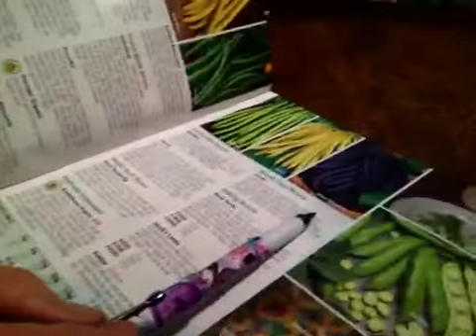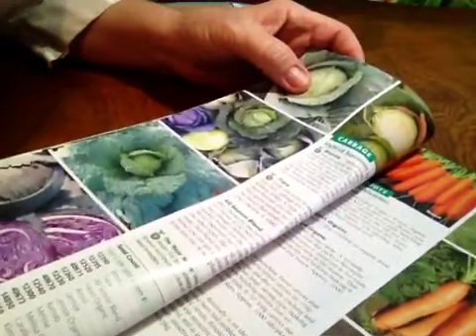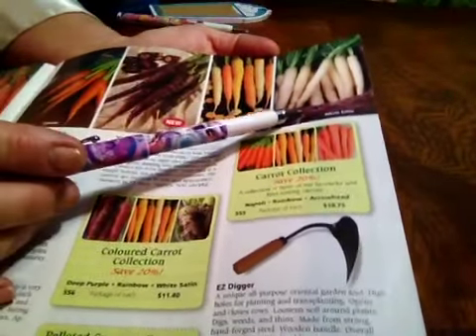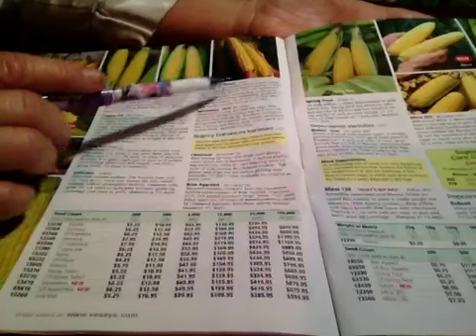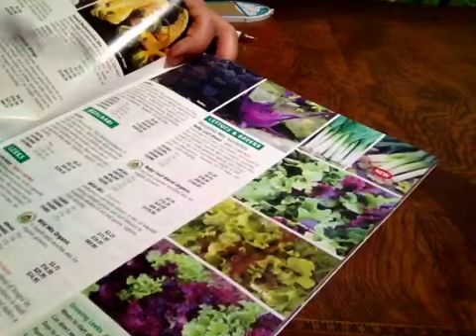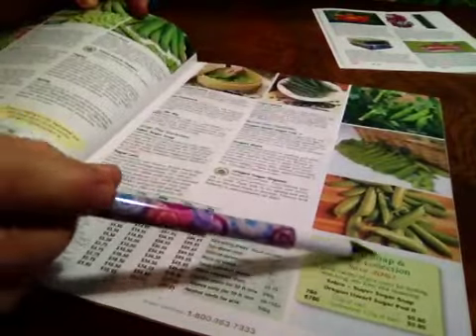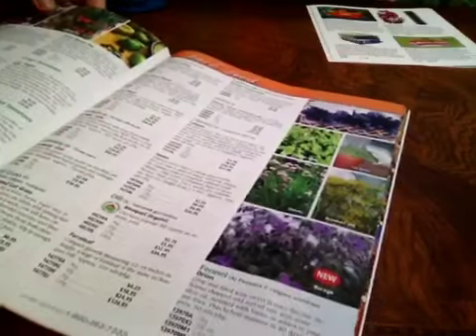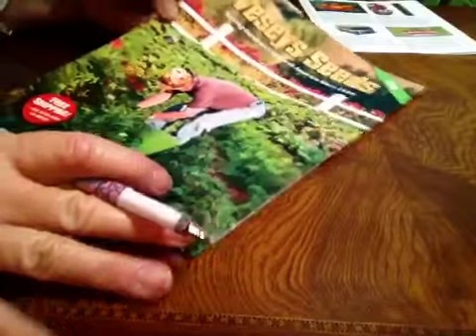30 Minutes, Chewing Gum, Flipping Thru Veseys Seeds Catalog, Soft Spoken Comments, Garden, ASMR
Vlog 546 (Best enjoyed when wearing headphones in quiet surroundings) 💤💤💤💤💤💤💤
Seeds for veggies, fruits and flowers.  Love this catalog for 2016.🌺🌸🌺🍉🍓🍓🍉🌽🌽🌶🌶🍆🍆
@angelabrightasmr This video is for entertainment purposes only This video is not intended for children under the age of 13 (COPPA) A reminder to viewers: My ASMR videos are not a replacement for professional care. If you have physical, emotional or mental health needs, please seek professional treatment.